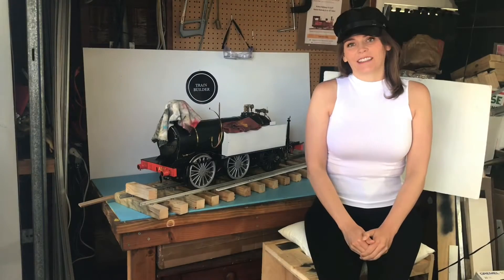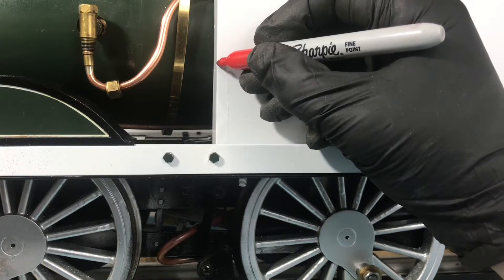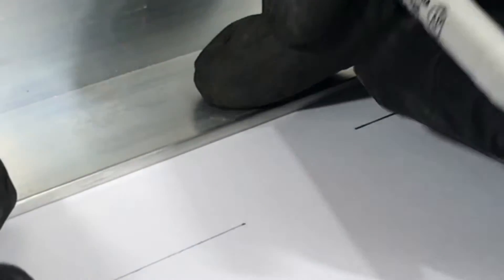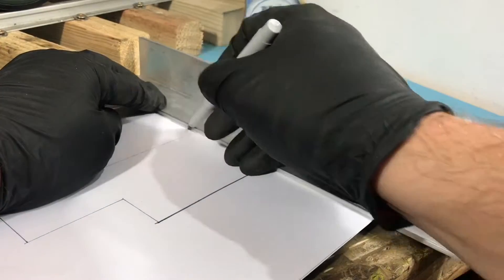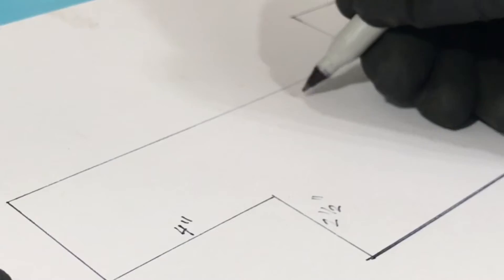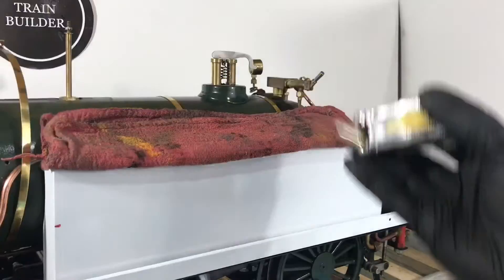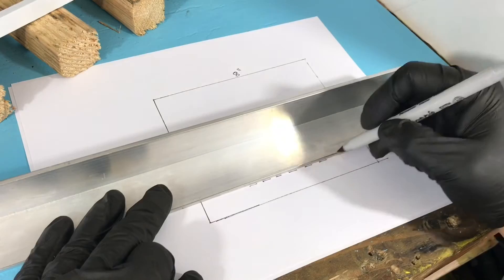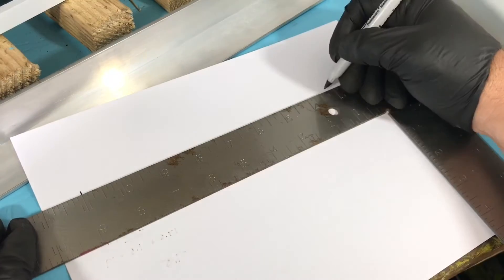Thomas The Tank Engine - Live Steam Kit Bash Part 4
I enjoy creating 5”, 4-3/4”, 7-1/4”, 7-1/2” gauge live steam equipment. I don’t replica my models to exact spect, but rather fancy the construction of replicating narrow gauge locomotives, wagons and track to my own pattern and or design. A few different Railroads and Railways that inspire my builds are LGB, Rio Grande, Kowie Railway (South Africa), Welshpool And Llanfair Light Railway Equipment, SR Railway, Sugar Pine and West Side Lumber Co.

This is a one off kit bash of Thomas. This is an original build and I hold no rights to the Thomas The Tank Engine name. There will only be one Thomas produced as seen on this video. This build is fan art from a loving fan!